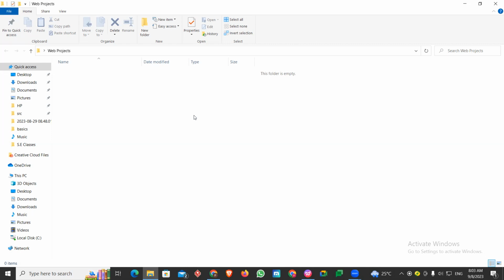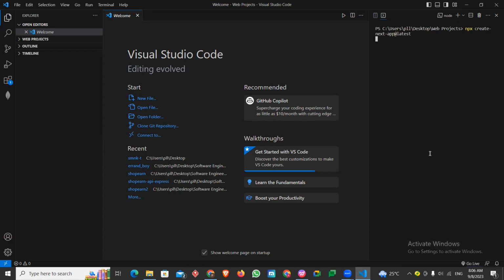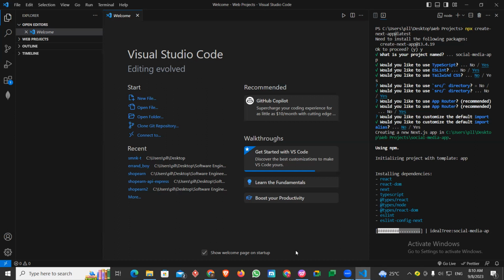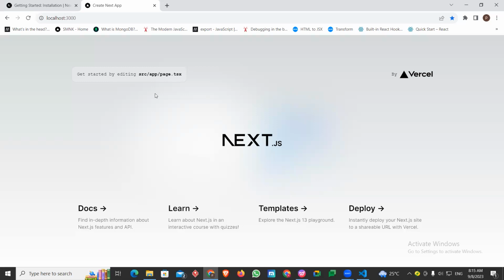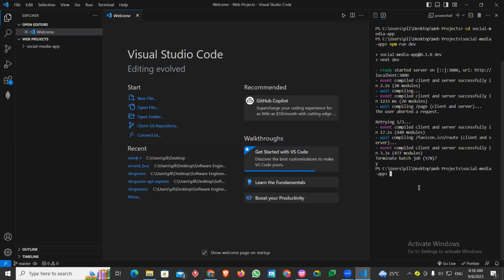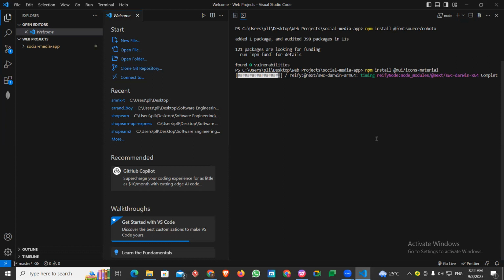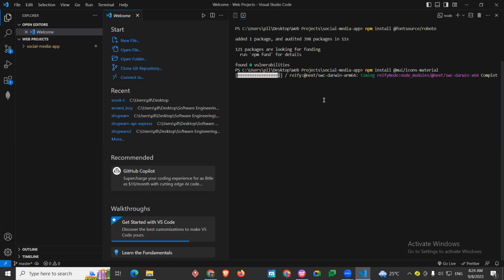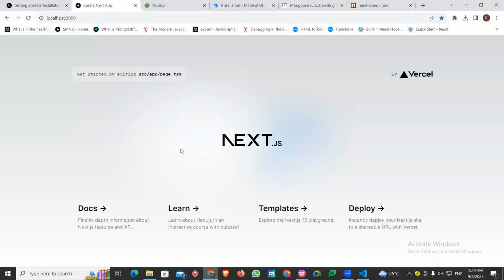Social Media App - Setting up development environment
In this episode, we setup our development environment, install necessary packages.

Enroll to our Software Engineering Course.